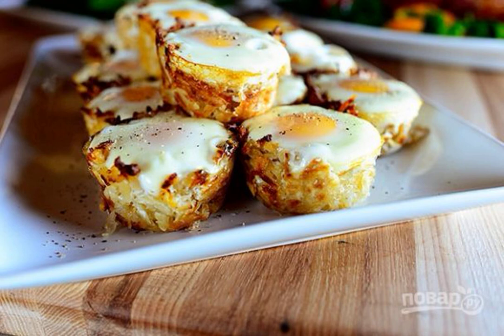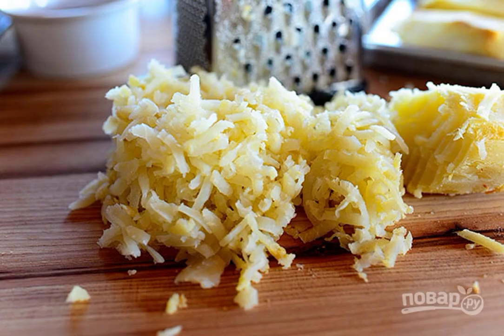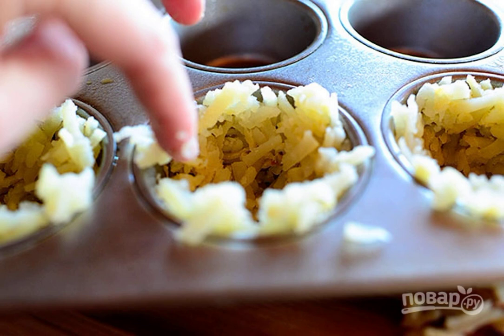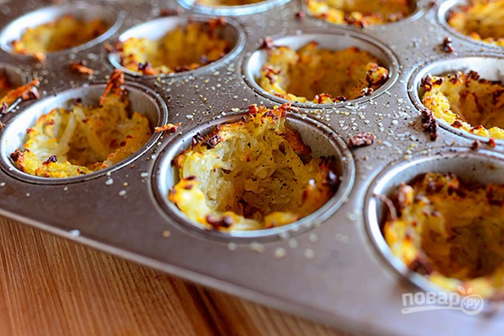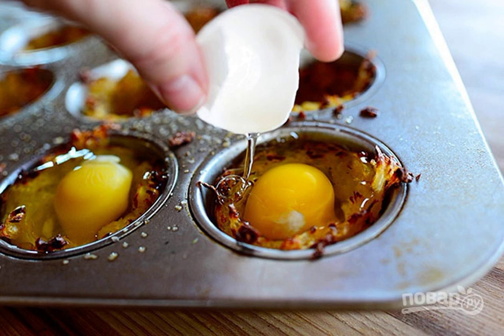Potato nests with egg.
Potato nests with an egg are a real lifesaver in case the child does not want to have breakfast. A great alternative to porridge for breakfast and just a delicious snack.

Ingredients:
Boiled Potatoes — 6 Pieces,